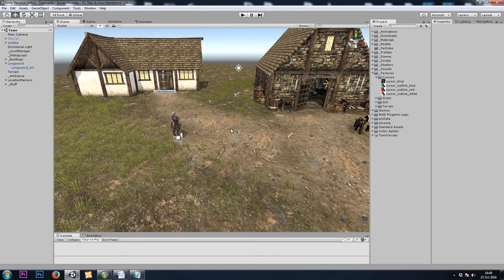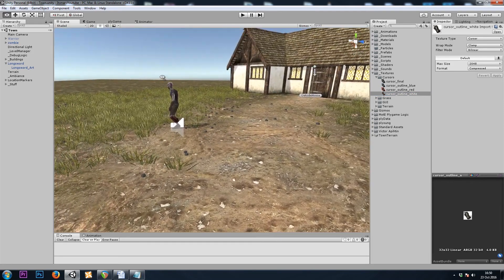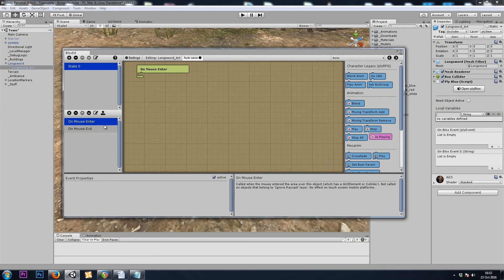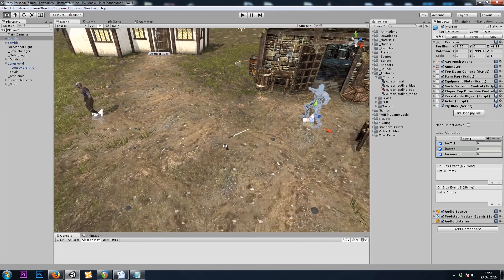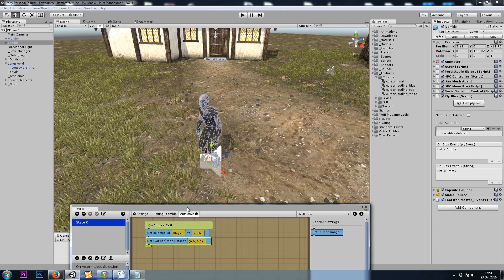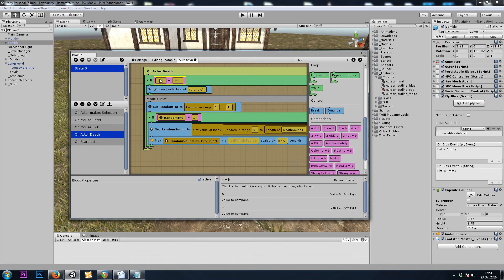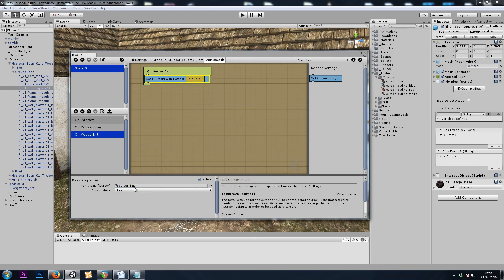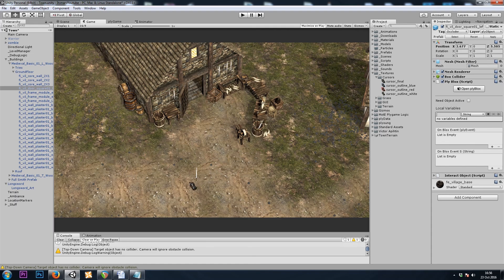unity dungeon crawler 14 - cursor highlighting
Change your cursor contextually, based on what you're hovering over!

Questions?